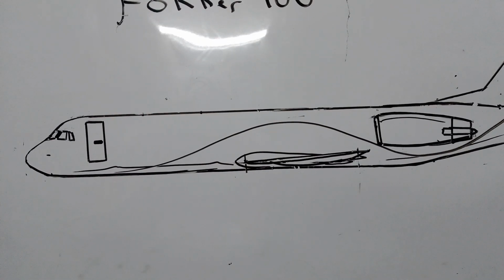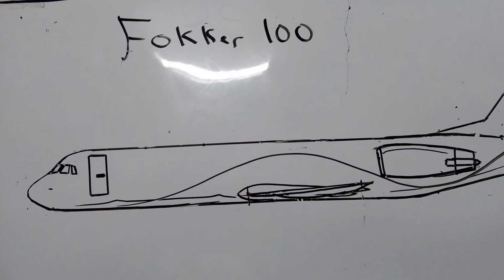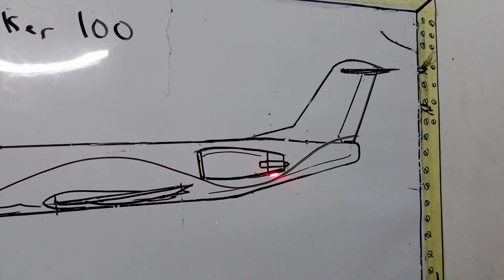The Myth Fokker 100